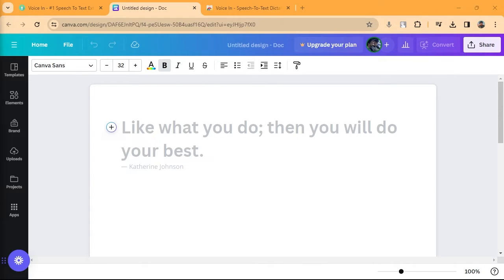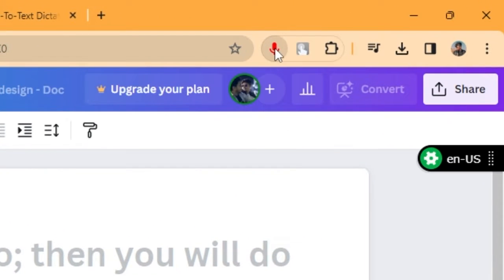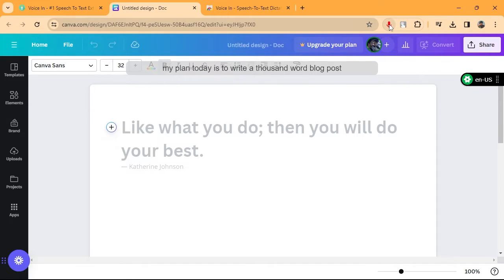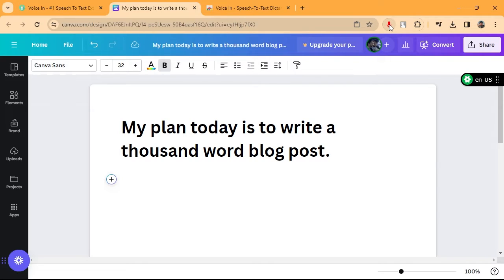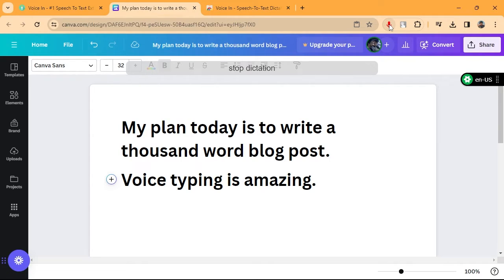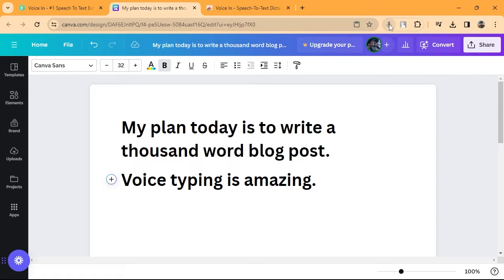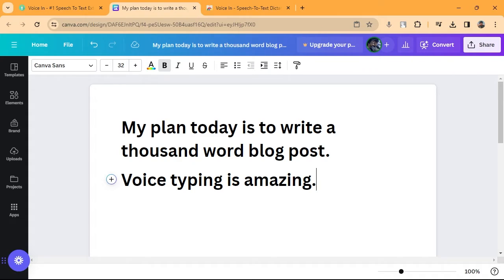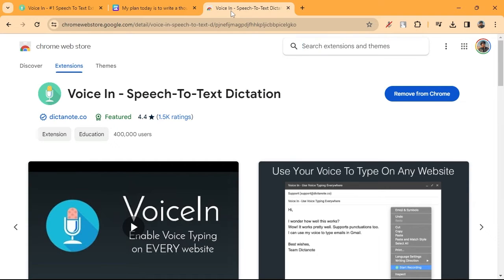How To Use Speech-To-Text/Dictation In Canva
Voice In lets you use your voice to type on 1000s of websites, including Canva. Voice In transcribes your speech to text in real-time in 50+ languages.

Canva, known for its intuitive design platform, allows you to create stunning visuals for presentations, social media, business needs, and more. With Voice In, you can now enhance your Canva experience by using your voice to create and edit designs.

Imagine adding text to your Canva projects, brainstorming ideas, or writing in Canva docs and presentations — all hands-free and in real-time in over 50 languages. Voice In seamlessly transcribes your speech to text, making it easier than ever to bring your creative ideas to life.

With 400k+ users, Voice In is the #1 Speech-To-Text Voice Typing extension.

Note: You can also use Voice In on 1000s of other websites to voice type. Check out the full list of sites supported